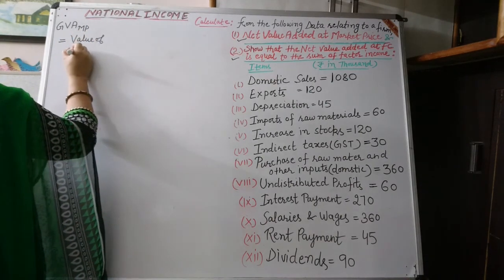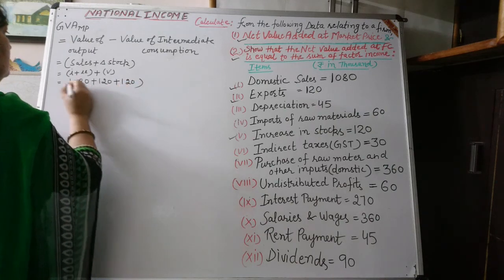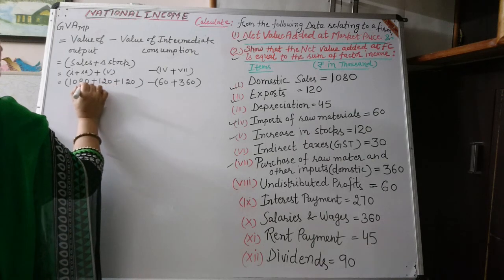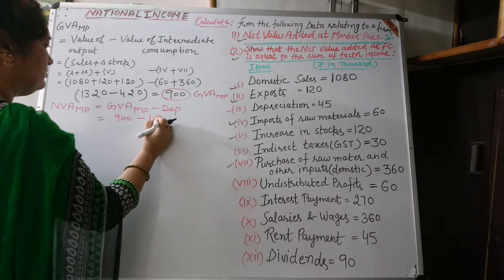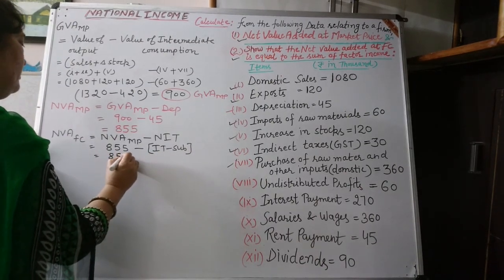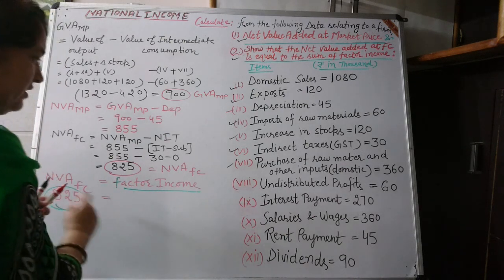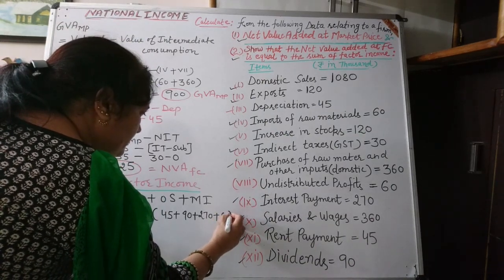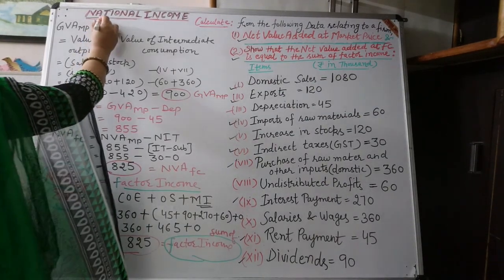Sum of factor Income =NVA@FC,Technical sum no 4,Part-12,National Income, 12th Class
National Income :
Calculate  :
 1.) Net Value Added @FC

 2.) Show that, Net value Added @FC is equal
     to the sum of Factor Income.